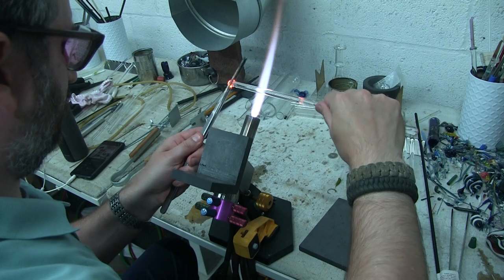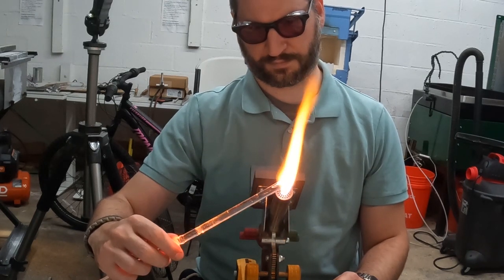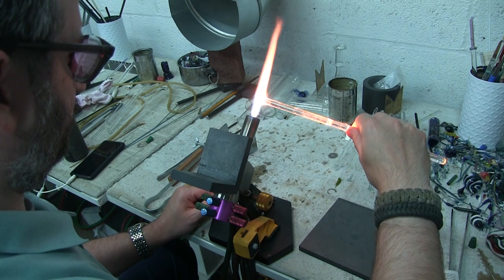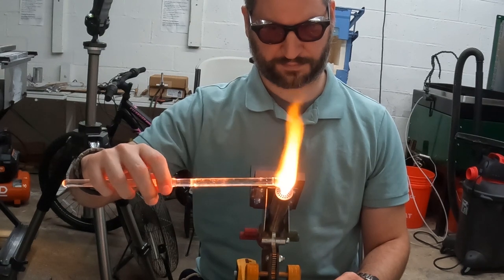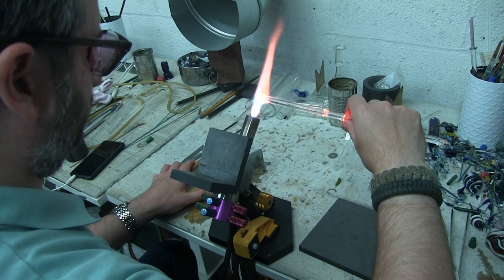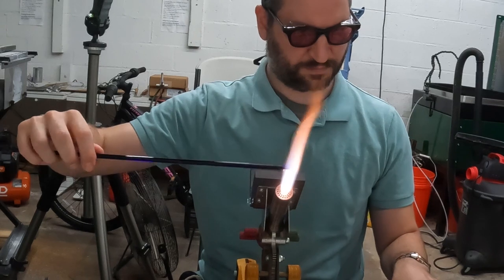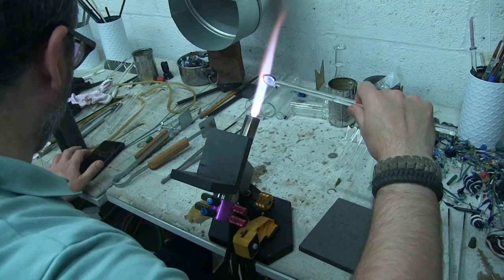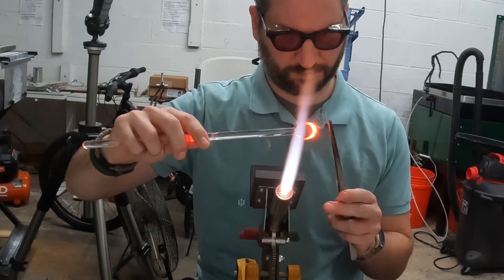Lampworking | Handblown Glass Icicle | The Fusing Shop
Welcome to our captivating tutorial on lampworking, where we take you on a journey through the mesmerizing process of creating a stunning glass icicle.

In this step-by-step guide, we'll demystify the art of lampworking, a technique that involves melting and shaping glass using a torch. Whether you're a seasoned artist or a novice looking to explore new mediums, this video will provide you with the knowledge and inspiration you need.

Watch as we transform a simple rod of glass into a beautiful icicle ornament, demonstrating the intricate process of heating, shaping, and cooling the glass. We'll guide you through every stage of the process, from gathering the glass to pulling it into the perfect icicle shape.

This tutorial is part of our ongoing series on lampworking techniques, where we cover everything from basic shapes to complex designs. As seen on Lampwork Etc, lampworking is a versatile skill that can be used to create a wide range of glass objects.

If you've ever wondered how glass icicles are made or are interested in trying lampworking for yourself, this video is a must-watch.

Your support helps us continue to create content for all you glass art enthusiasts. Enjoy lampworking!

0:00 - Intro
1:04 - Making a gather
3:17 - Smashing the glass
3:54 - Applying cobalt blue glass
5:41 - Pulling and twisting the glass
9:00 - Flamecutting and pulling out the loop
10:34 - Finished piece